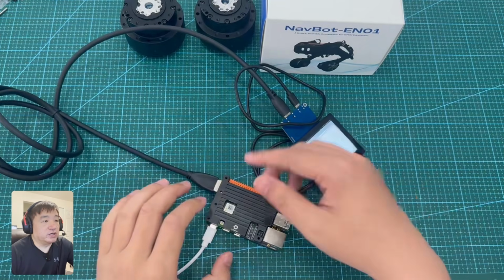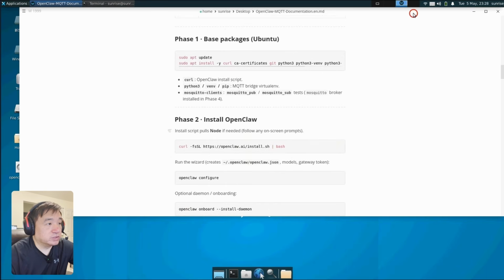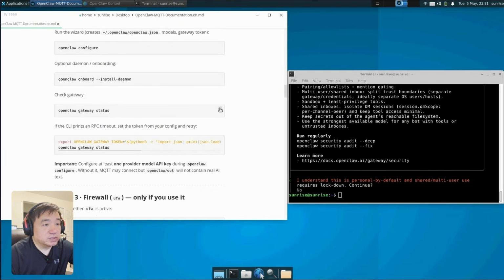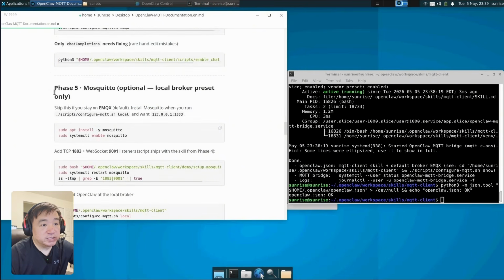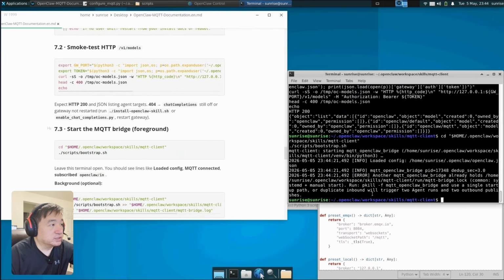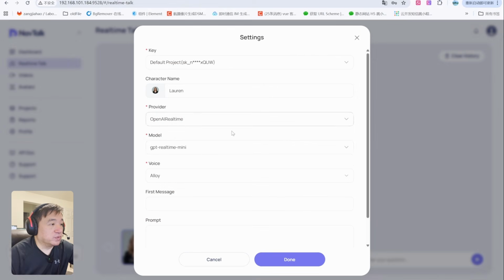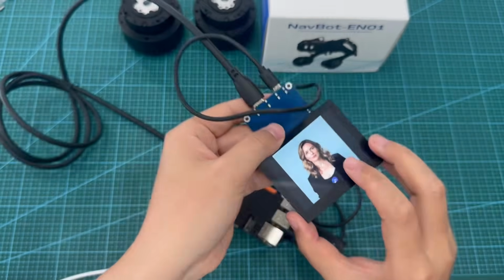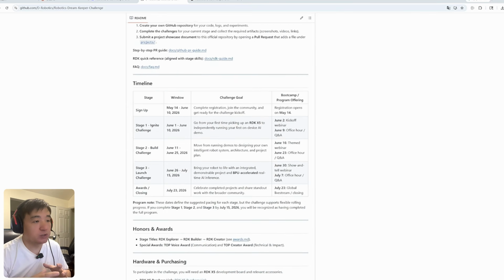Build an AI Companion on RDK X5 with OpenClaw, NavTalk and MQTT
Build your own AI companion on the RDK X5 Robot Development Kit using OpenClaw, NavTalk, and MQTT.

In this demo, I show how the RDK X5 can power an interactive AI companion with voice conversation, a display interface, and real-time communication between AI software and embedded robotics hardware. The project connects OpenClaw for AI agent capabilities, NavTalk for conversational interaction, and MQTT for lightweight messaging, creating a practical edge AI robot companion setup.

I also want to introduce the Robotics Dreamer Keeper Challenge, a 45-day beginner-friendly robotics challenge by D-Robotics. The RDK Challenge helps developers, makers, and robotics beginners turn creative robot ideas into working AI robot projects through three stages: Ignite, Build, and Launch.

This video is for developers, makers, robotics researchers, and edge AI builders interested in RDK X5, embedded AI, voice assistants, AI agents, OpenClaw, NavTalk, MQTT, and robot companion applications.